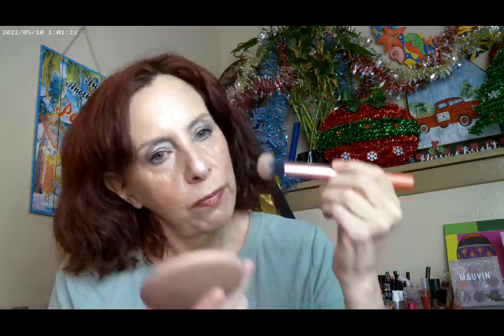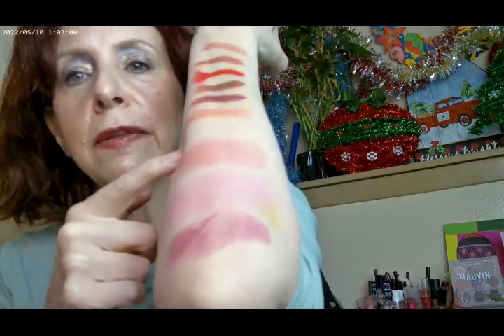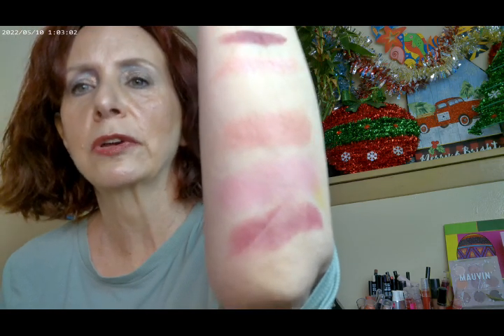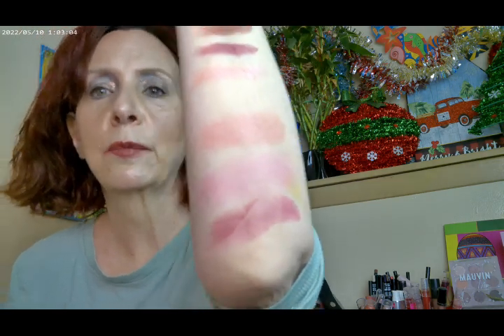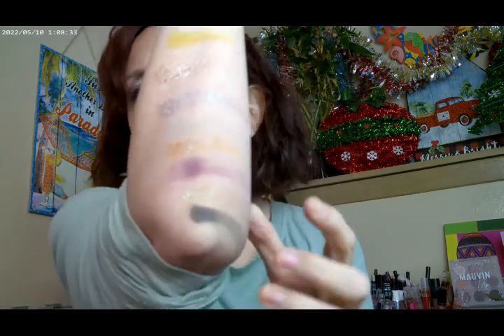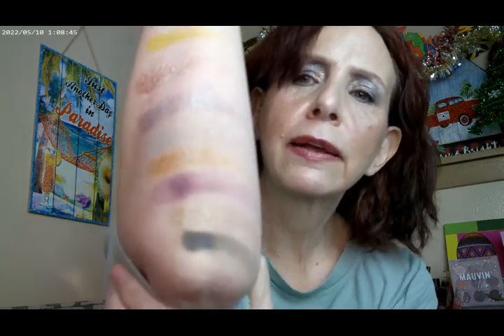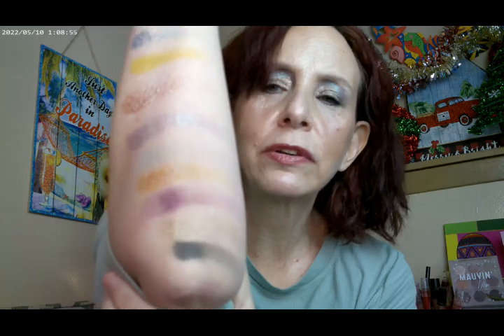Flutter by Ensley Reign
Revolution Skin Silk Shade F2, Flutter by Ensley Reign, Essence Make Me Brow Brown,Colourpop Liquid Blush THXS, Essence 18 Hour Mascara, Beauty Pie Triple Glow Powder, Glisten Fourth Ray/Colourpop, Colourpop Liquid Lites Highlighter, Joy Bright Sugar Rush Lip Stick Vault, Joy Bright After Hours Cheek Set, MAC Light Radiant Rosy Bronzer, Essence Meta Glow Lip Gloss, Rare Beauty Mesmerize Highlighter, Handaiyan Gel Eyeliner Green

Wondershare Filmora. "AIGC Mystical Garden 03- AI Art."  Nov 2024.